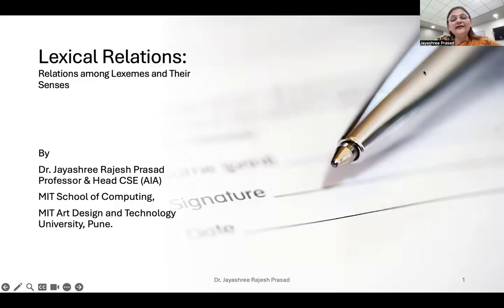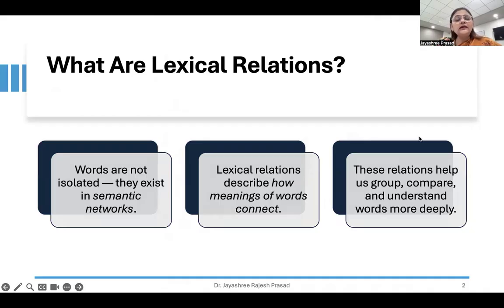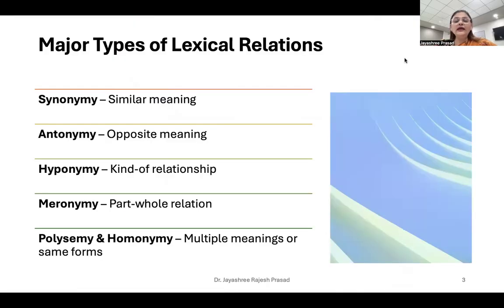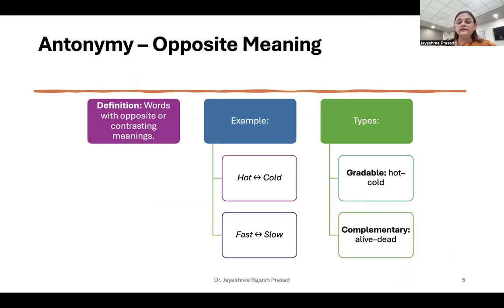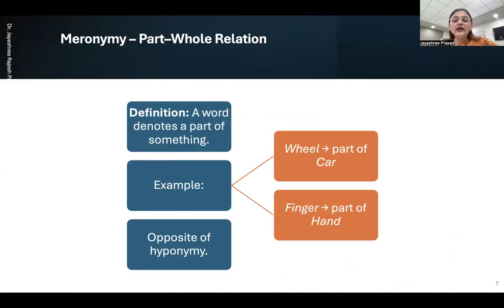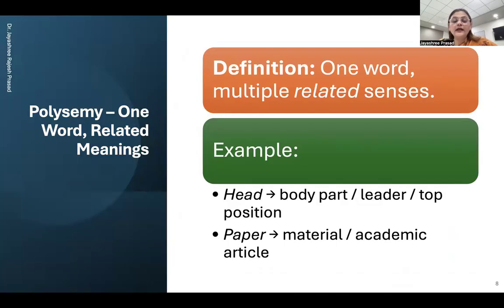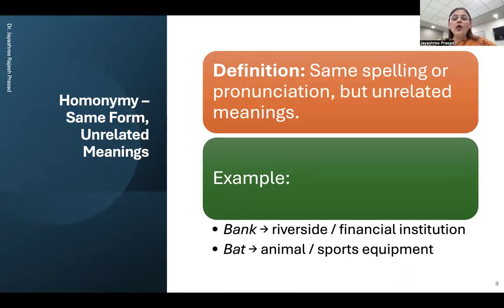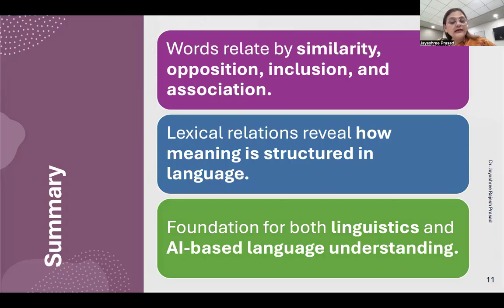Lexical relations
Lexical meaning refers to the specific sense or concept that a word conveys in a language. It represents the core meaning of a word as stored in the mental lexicon, independent of its grammatical role in a sentence. For example, the word book denotes a set of written pages bound together, which is its lexical meaning. Understanding lexical meanings helps in interpreting words accurately and distinguishing between related terms, synonyms, and different senses of the same word in various contexts.